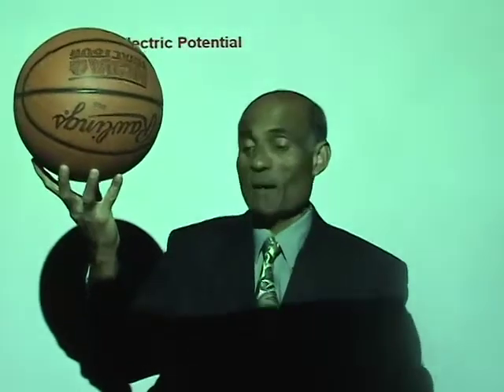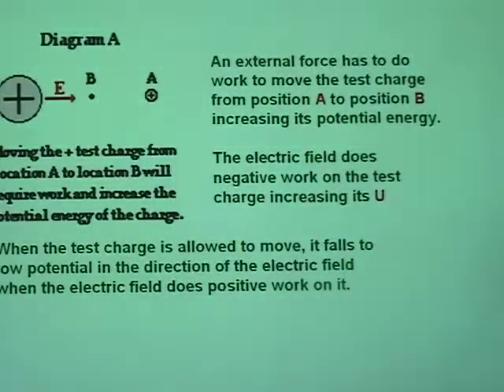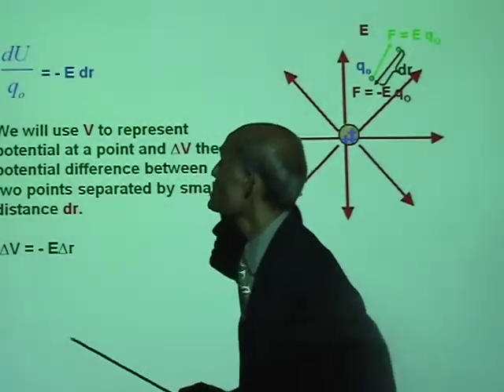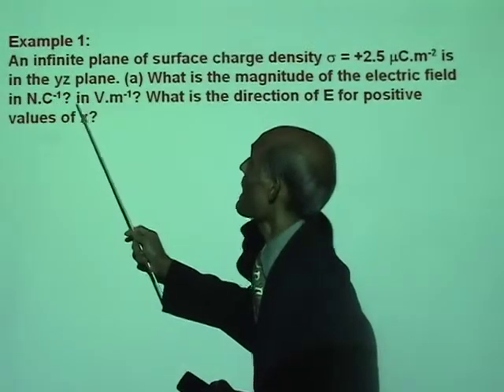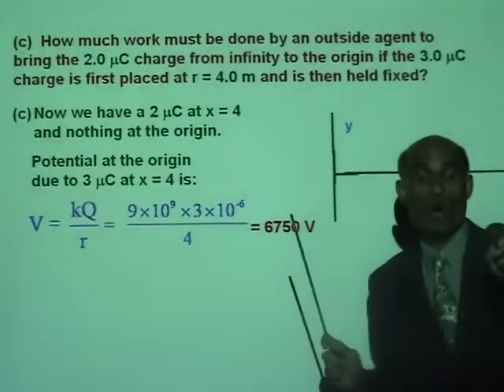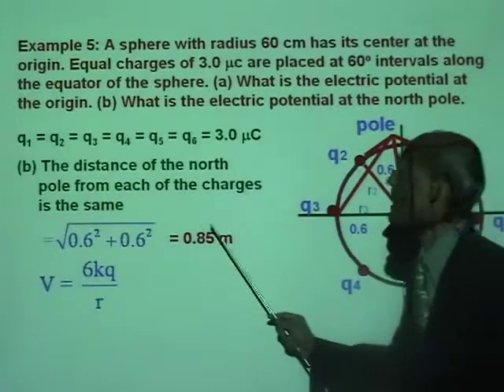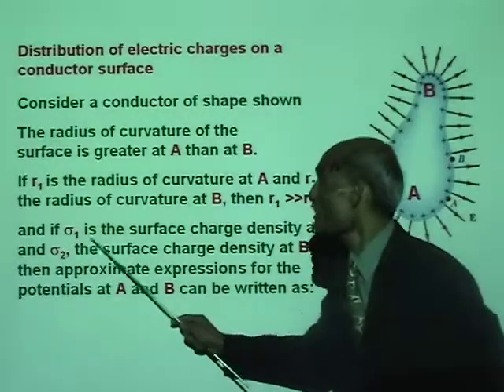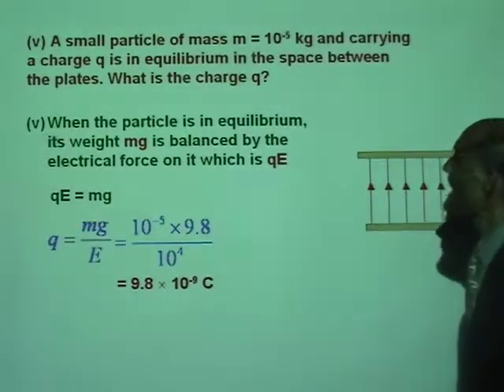PHY1054 Lesson 1 4